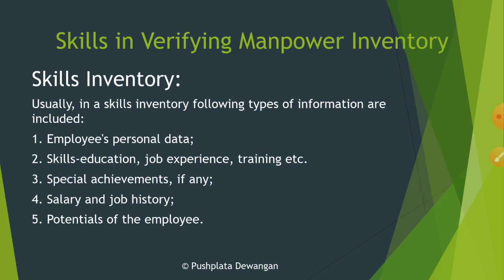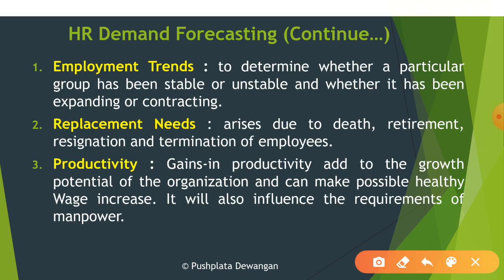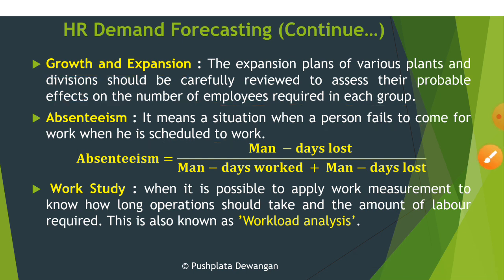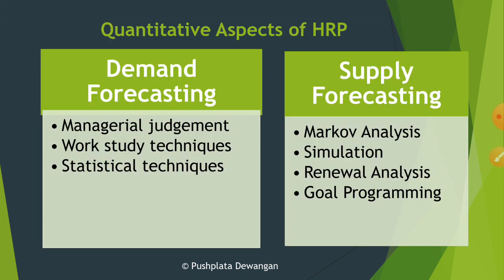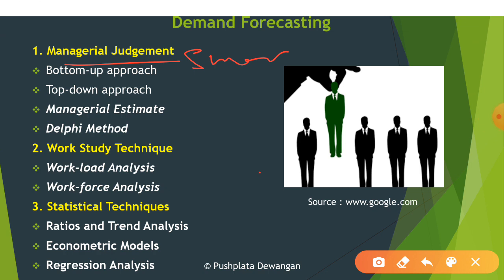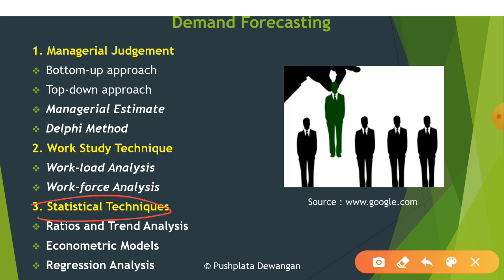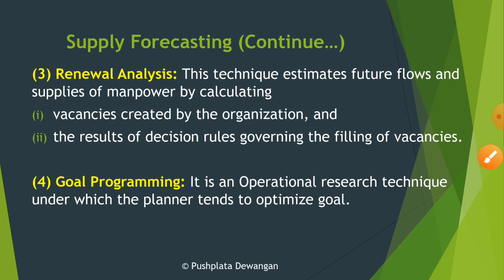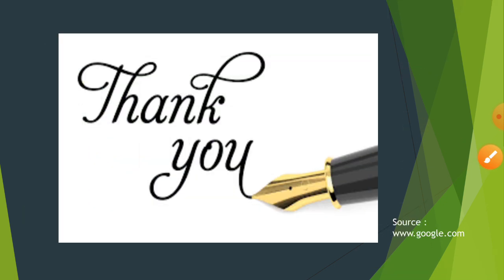HRP : Tools, methods & techniques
Hello Everyone,
In this video lecture, I explained various tools, methods & techniques of HRP.